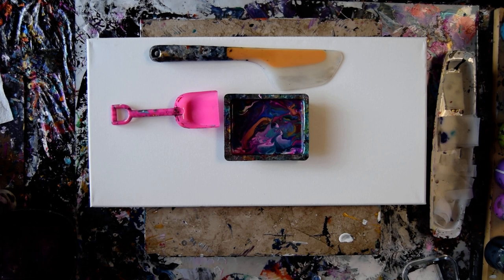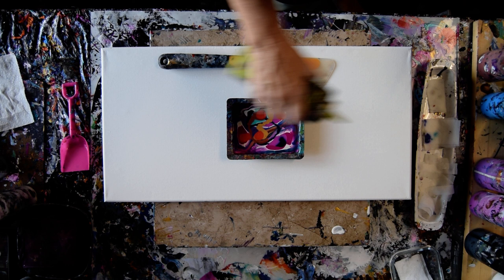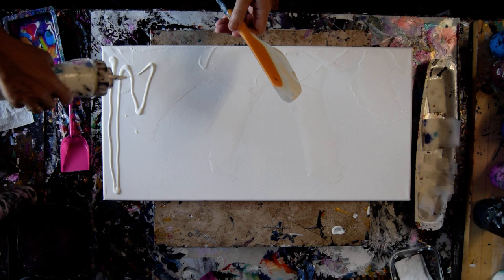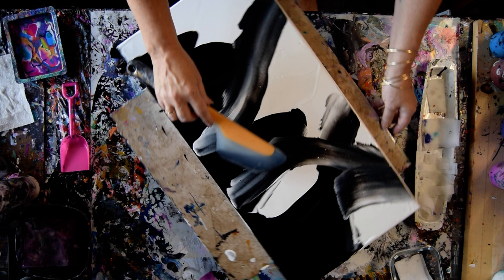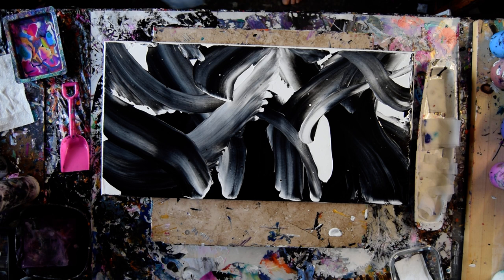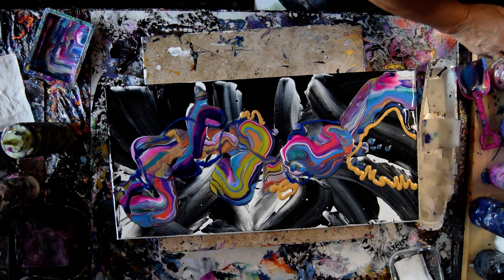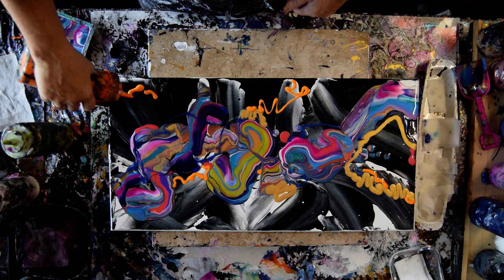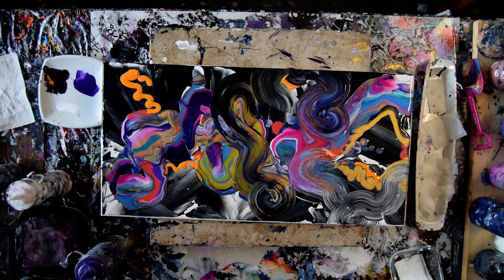8381Sholel Pour Wet Paper Towel Swipes Contemporary Intuitive Fluid Art 11.02.2021art therapy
Any References to Spring or TeeSpring Clothing or subscribers are associated with my other (Please visit) YouTube Channel- Expressionist Studio Priscilla Batzell

I am using a 12" x24 " stretched canvas. All the paints I use are acrylic paints mixed with additives to help them flow more easily. All my colors are stored and mixed in squeeze bottles for ease of use. I advise a well-ventilated room and those with respiratory issues to avoid or use a respirator. Meeden black acrylic paint with an added 1-2% distilled water, offering excellent cell-making capacity as an alternative. A propane torch is cautiously passed over the surface of the canvas to release any air in the paint that might result in bubbles forming while the artwork dries or leaving pockmarks if left to pop on their own. Warming the paint will also often encourage patterns to emerge because the paint in combination with the Floetrol used in my pouring mix encourages cells to form.

 fluid art